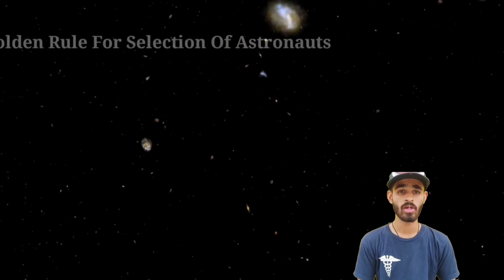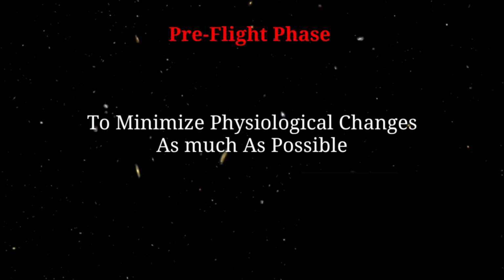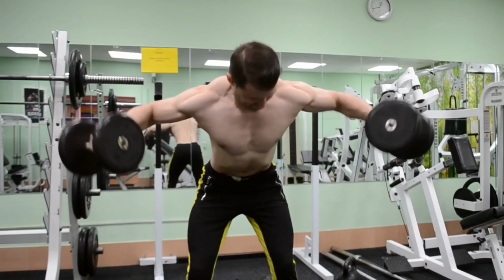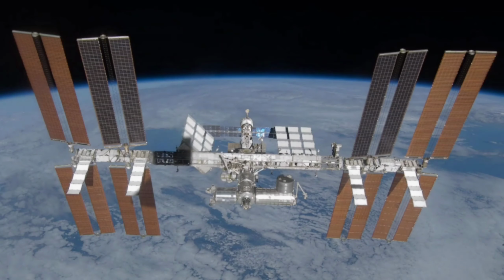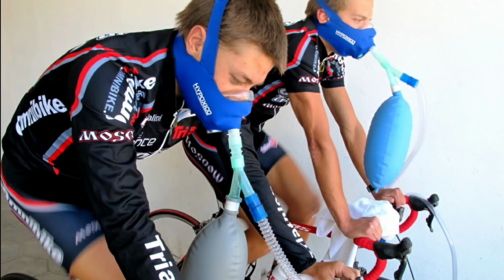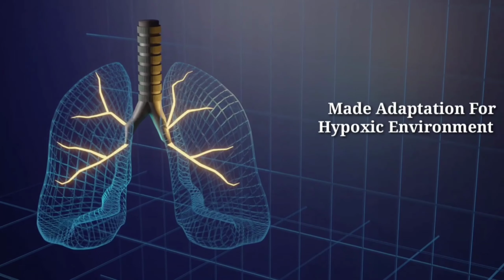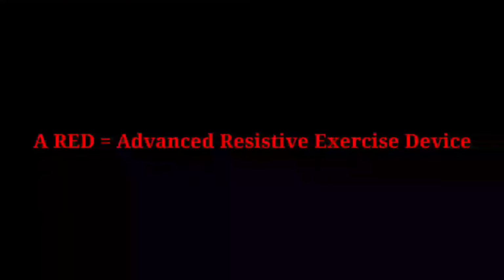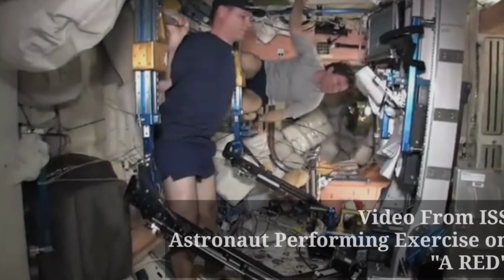Role of Physiotherapy in Space | Astronaut Training Program Part 3 | Care Physio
Hi,
Welcome to Care Physio.

How Astronauts Exercise in Microgravity | Astronaut Training Program | Care Physio | Physiotherapy

In this video we have Discuss About Astronaut Training which is divided into three parts.
we have also discuss that how astronaut perform workout in microgravity. & About specialized equipment's in space.

Topic Covered.
01). introduction of Astronaut Exercise Program
02).  Training of Astronaut Before Going into Space
03). How Astronaut preform exercise in microgravity
04). specialized equipment's for exercise in space
05). exercises when astronaut return to earth
06). Qualification to join Astronaut Training Program
07). How you Can join Space Program

Click The Time Stamp To Jump Most Relevant Part of Video or Watch it All.

00:00 Introduction
00:30 Pre-Flight Phase
02:18 In-Flight Phase
04:05 Post-Flight Phase
05:34 How To join Astronaut Training Program

Dr. Parth Modi (PT) - 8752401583
Dr. Harsh Mali (PT) - 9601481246
Dr. Parth Upadhyay (PT) - 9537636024